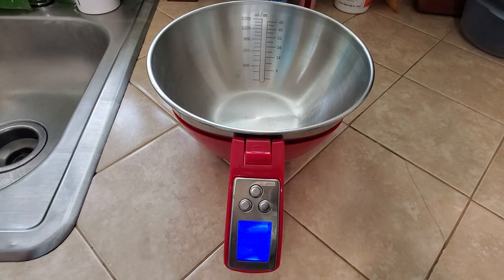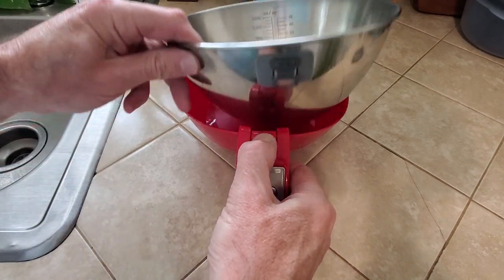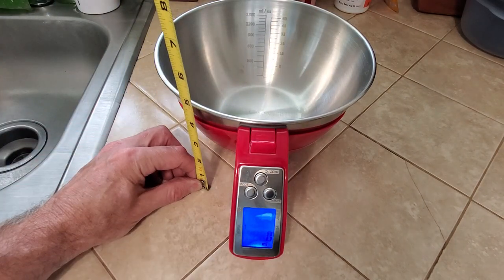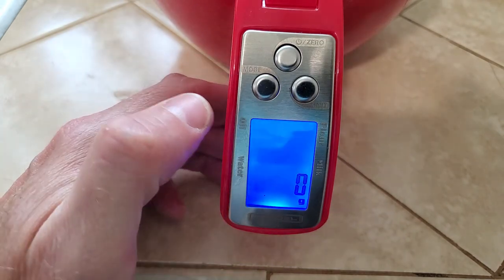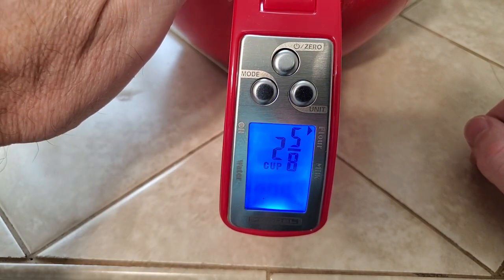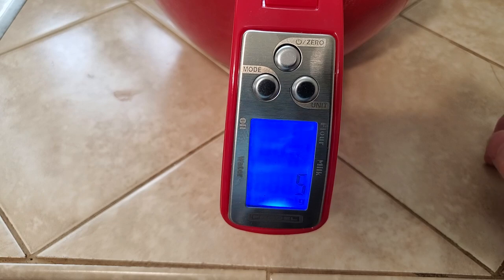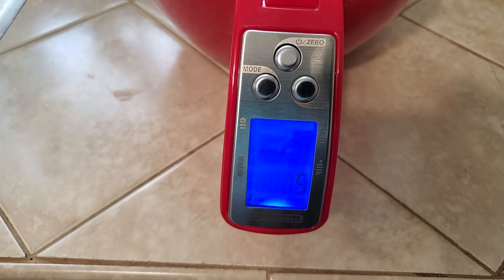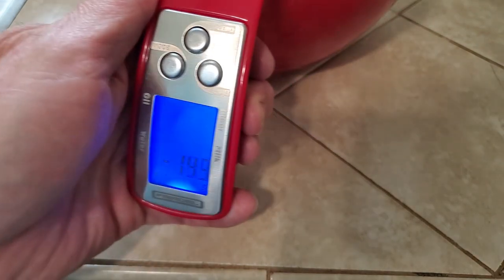Quickie Review of the Fradel Digital Kitchen Food Scale w/ Bowl (Removable) & Measuring Cup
- Digital Kitchen Food Scale with Bowl (Removable) and Measuring Cup
- Stainless Steel, Backlight
- 11lbs Capacity
- Good for  Cooking, Baking, Gym, Diet - Precise Measuring